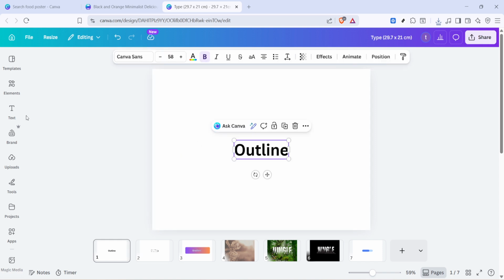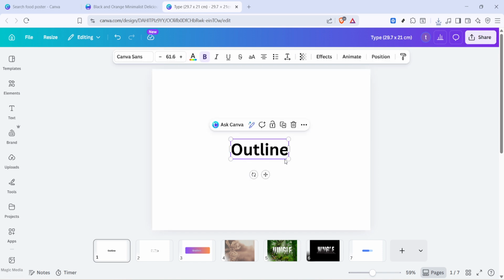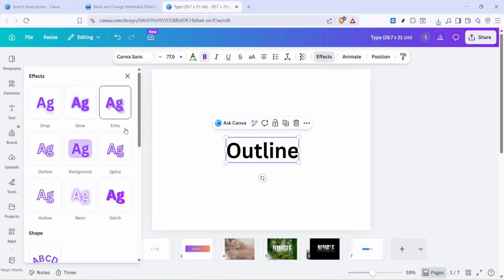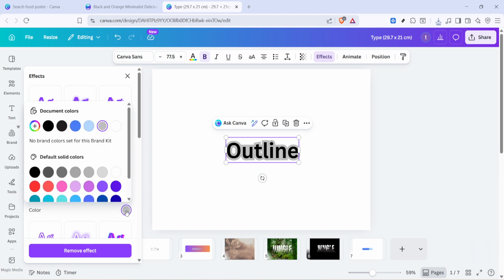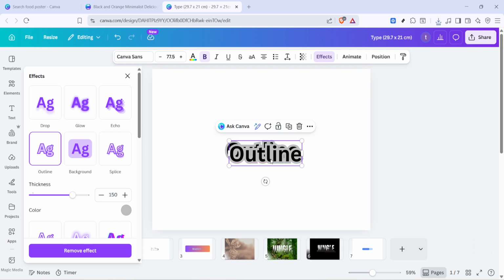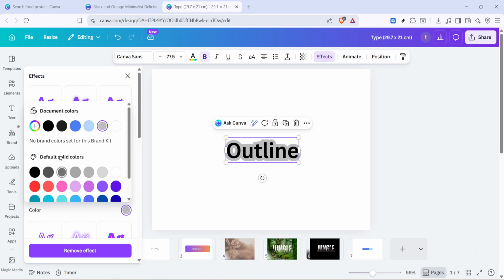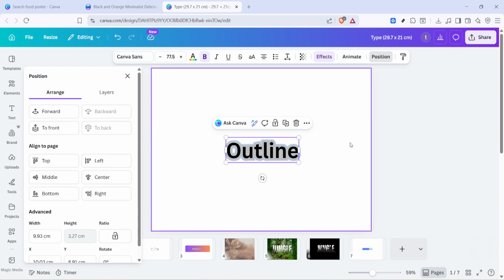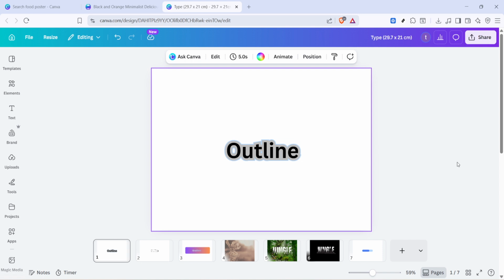how to create double outline text effect in Canva (Step By Step 2026)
how to create double outline text effect in Canva